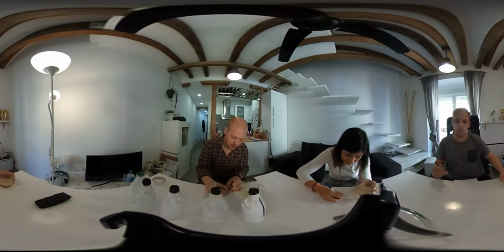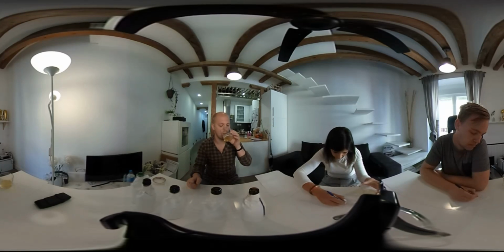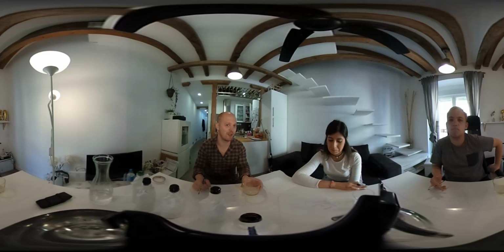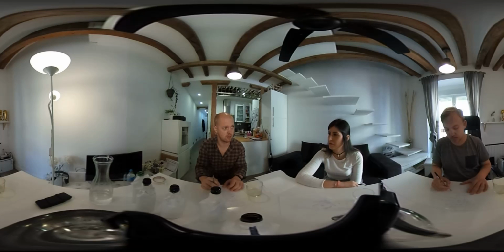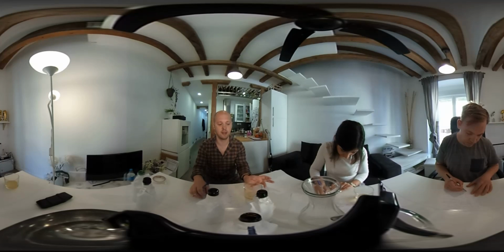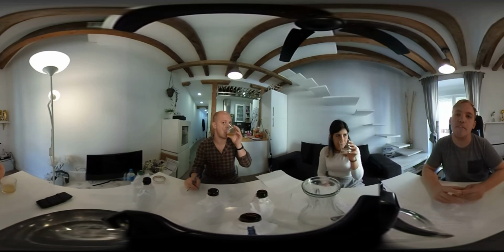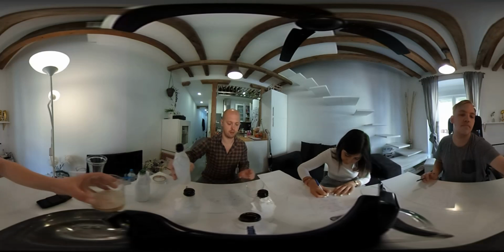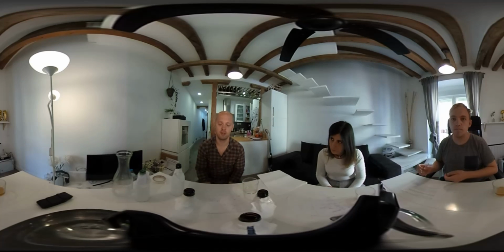R0010251 er SUPERTESTING UNCUT :D Part 1